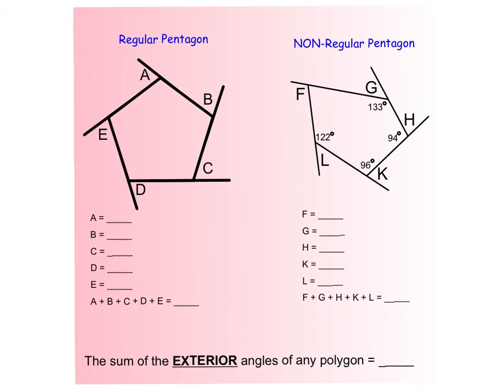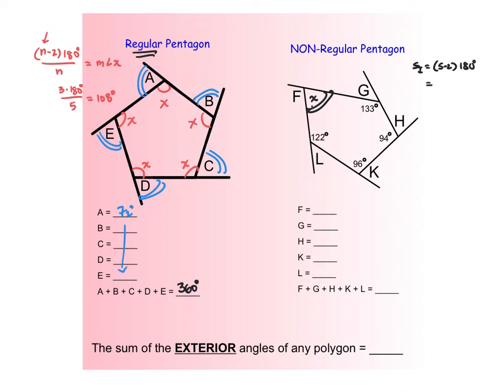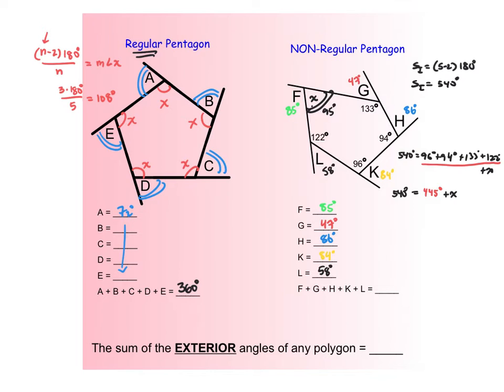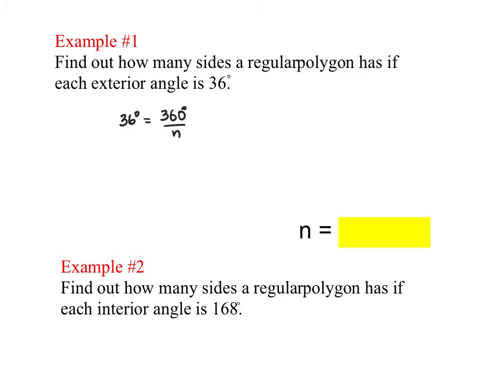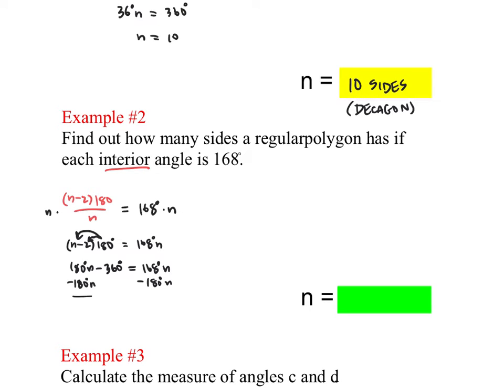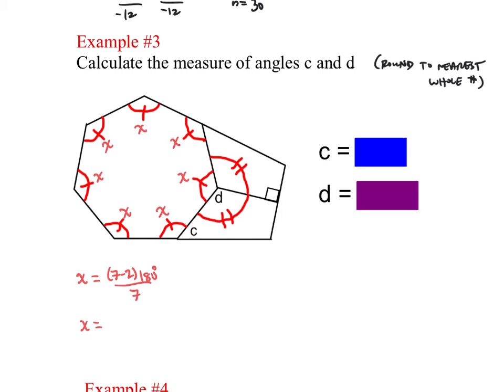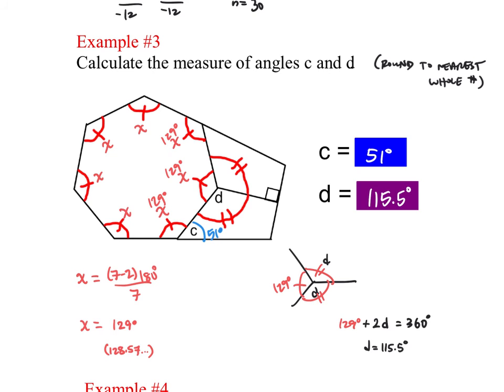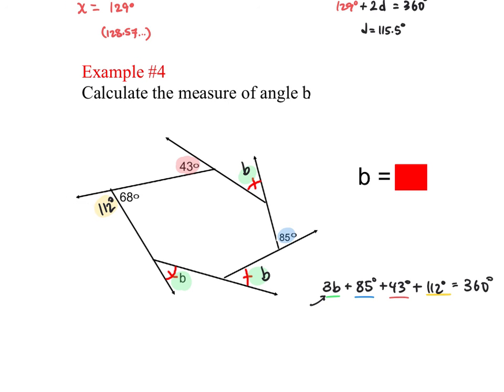GEO U4 Lesson 4 Notes